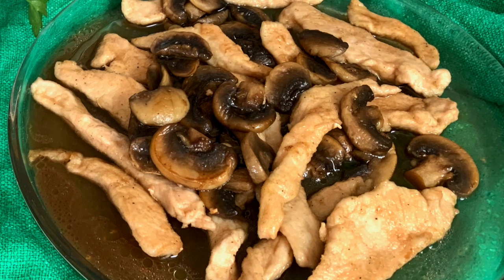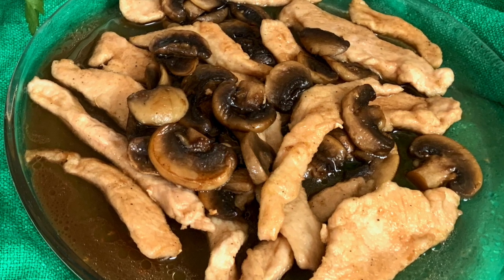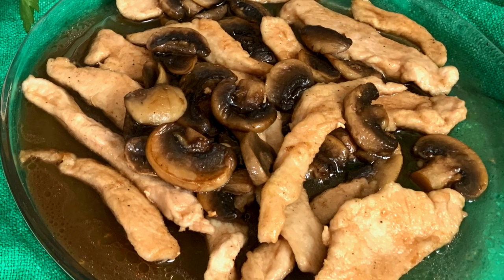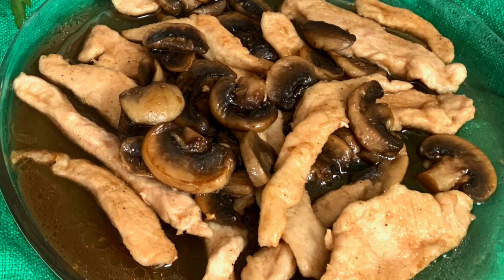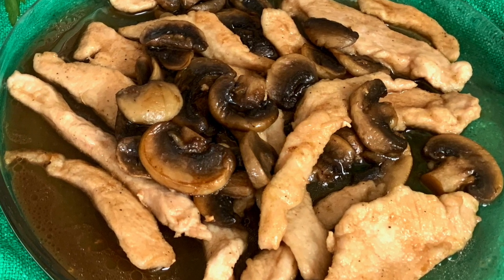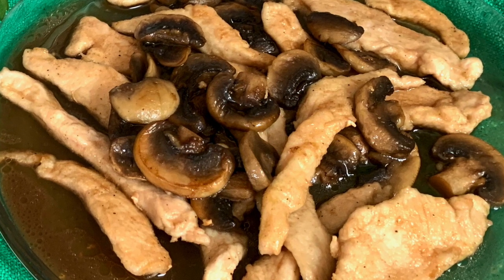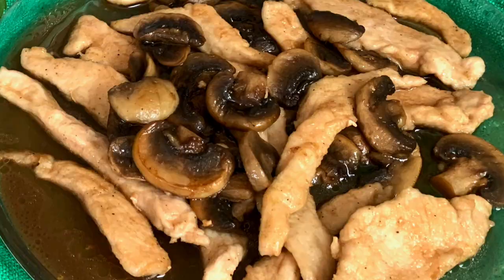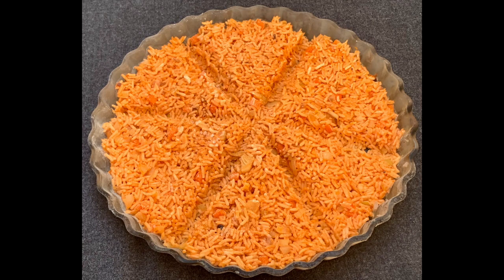chicken with Marsala wine and mushrooms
This is a remake of an older video. I now show you in about 3 minutes what used to take much longer. I believe we all need inspiration to produce something stylish and tasty  without a lengthy list of ingredients or long cooking time.  So here it is!